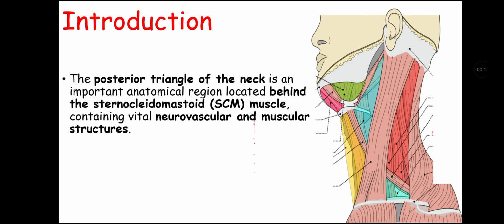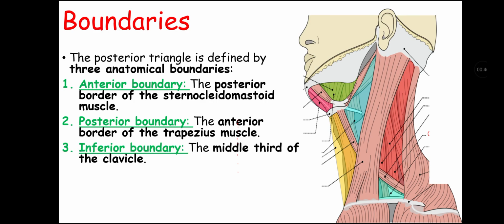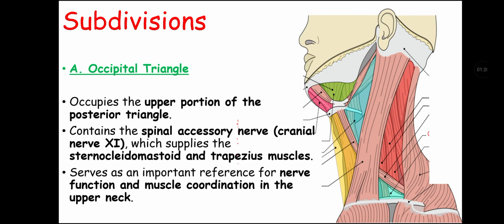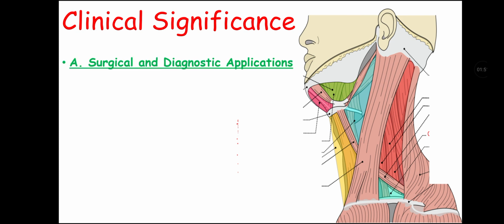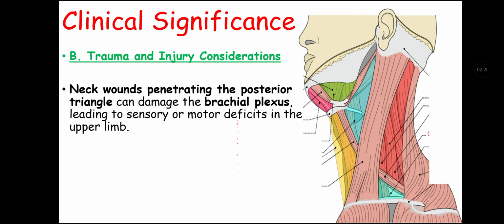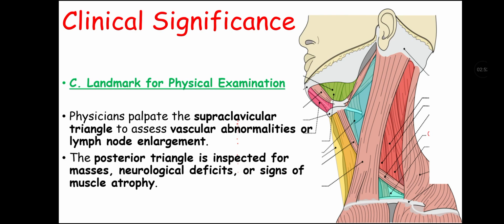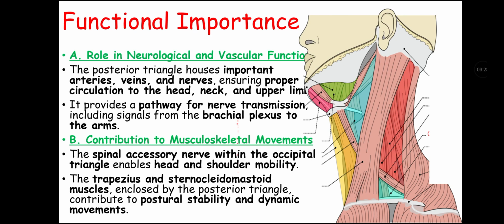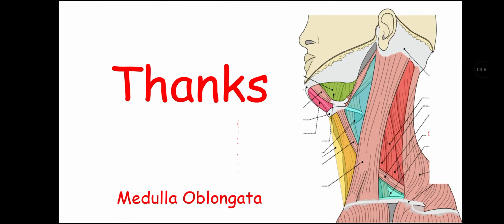Posterior triangle of neck